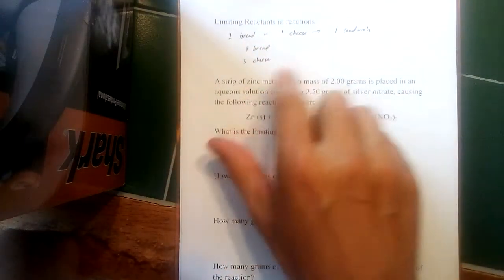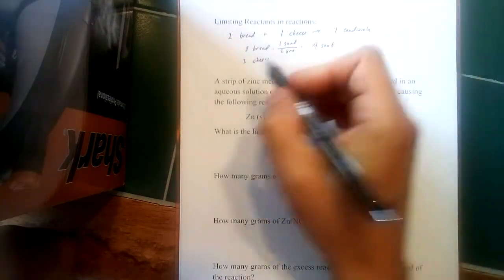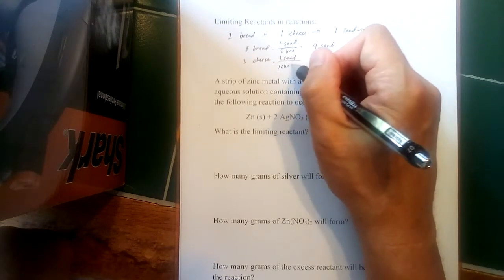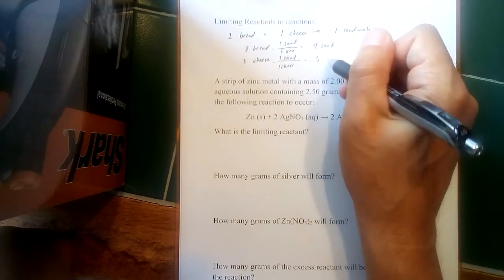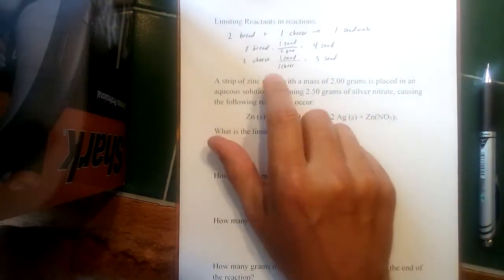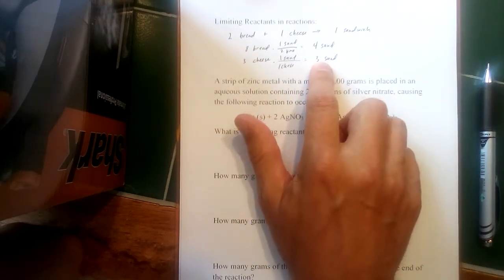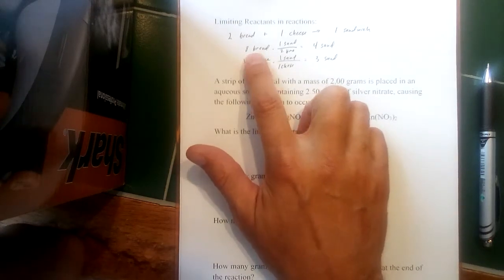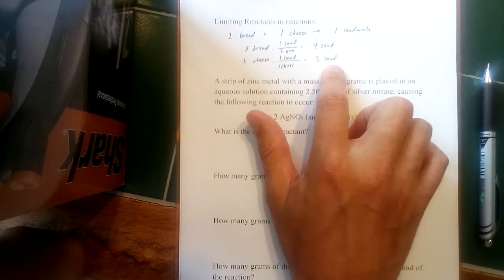Chapter 3 Part 9